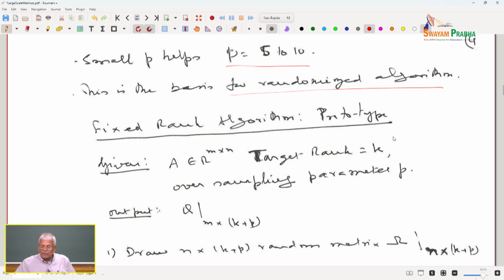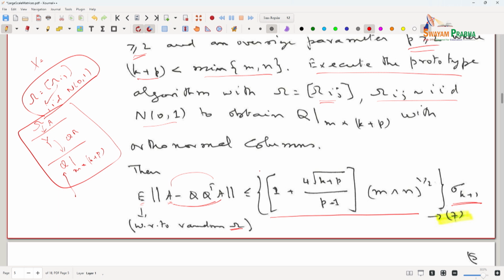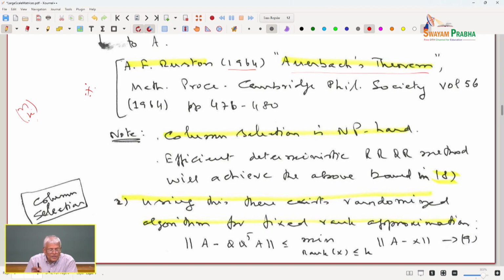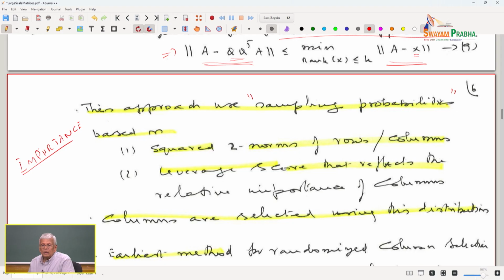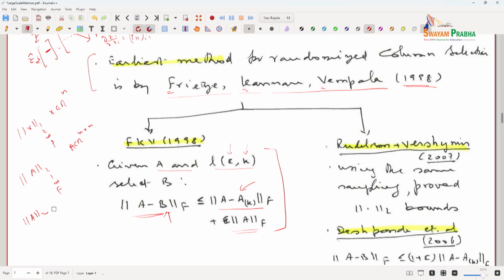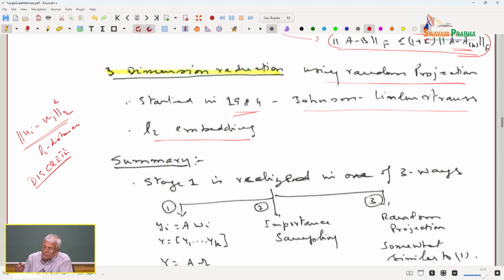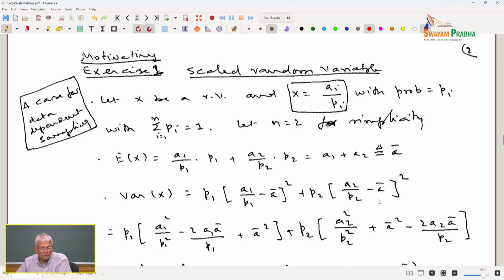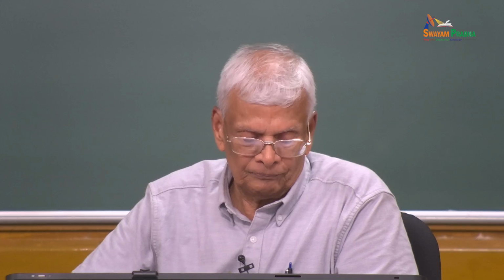Lec 40 : Randomized Linear Algebra-II